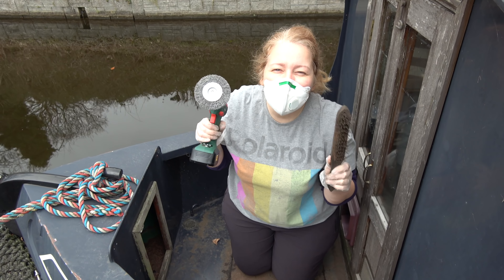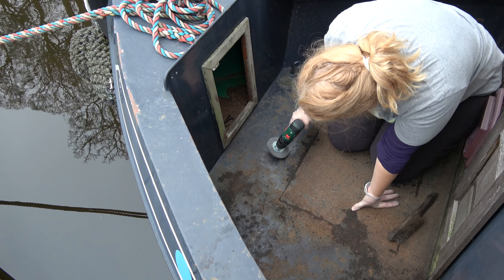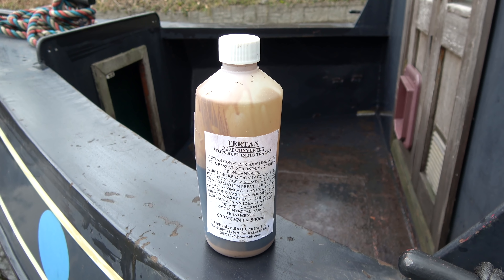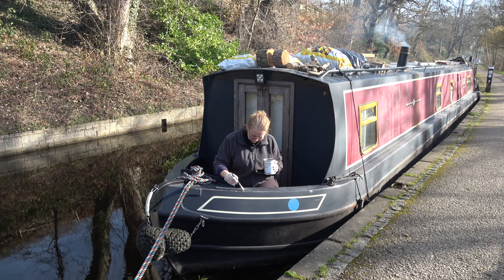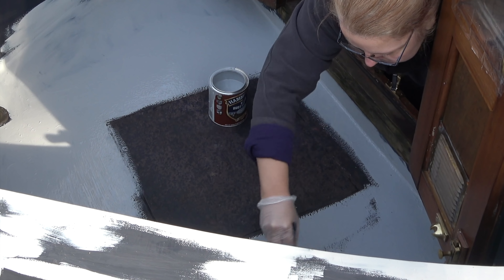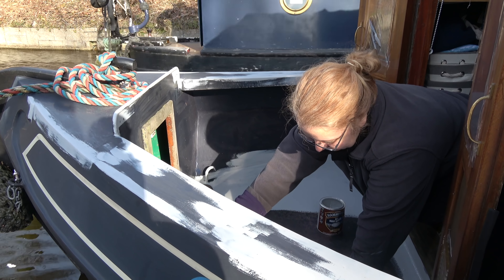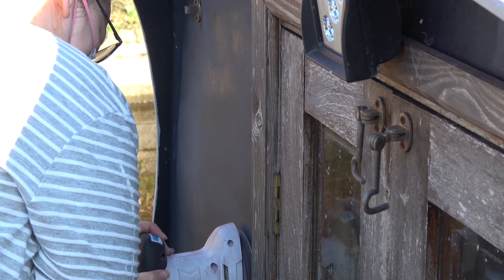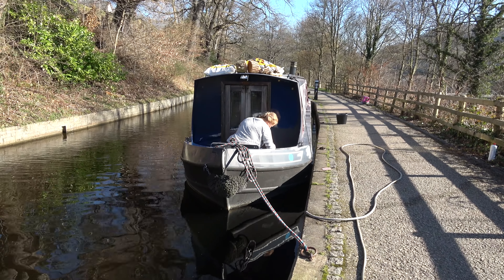Rescuing the bow of my narrowboat from rust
The bow of the narrowboat needed some attention as it had become rusty. In this episode I show you how I dealt with the rust and also give you a preview of the new boat colour when I paint the bow.